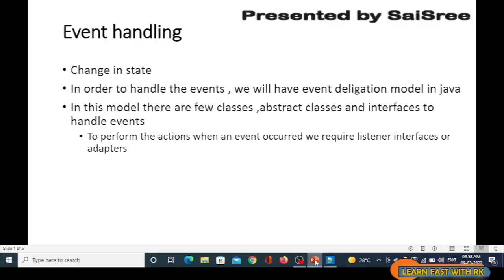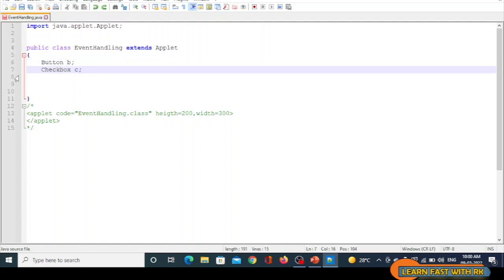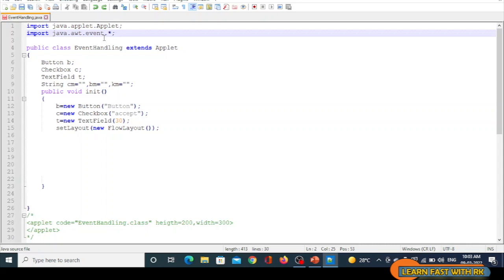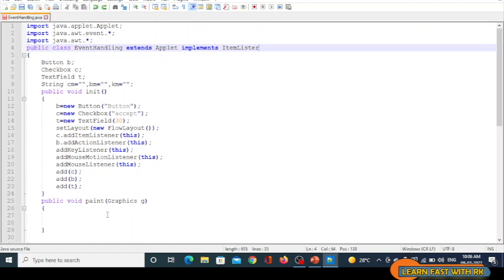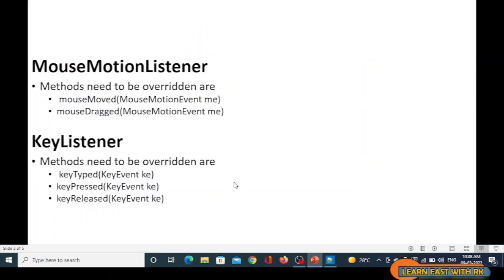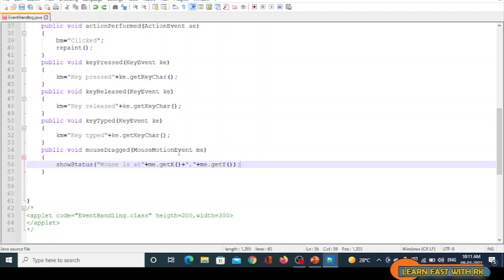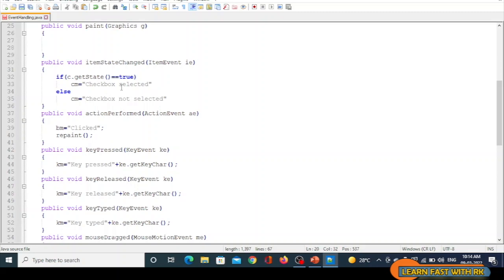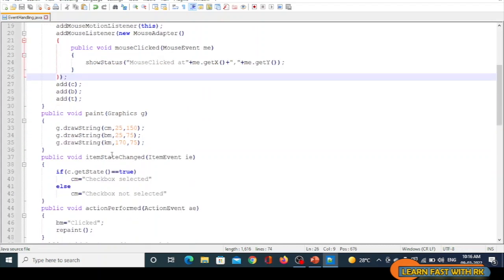EVENT HANDLING|EVENT SOURCE|EVENT LISTENER|EVENT CLASSES|ADAPTER CLASSES|BEC JAVA LAB|EXPERIMENT 11